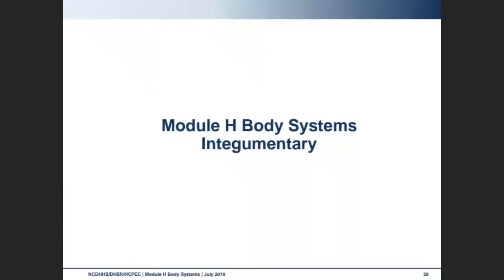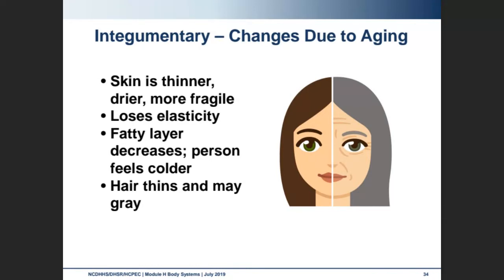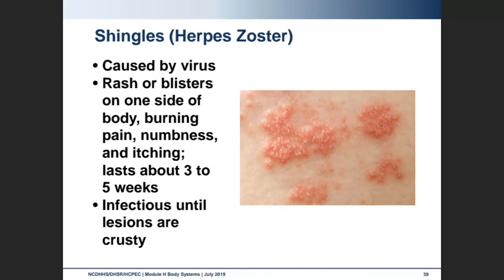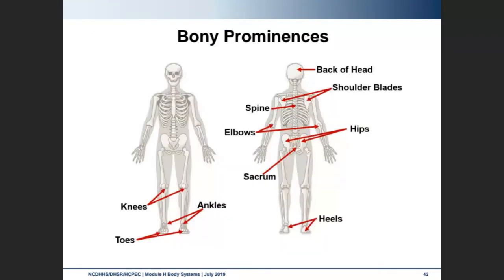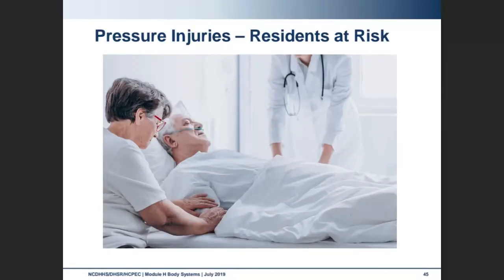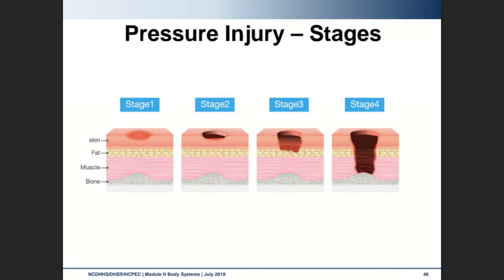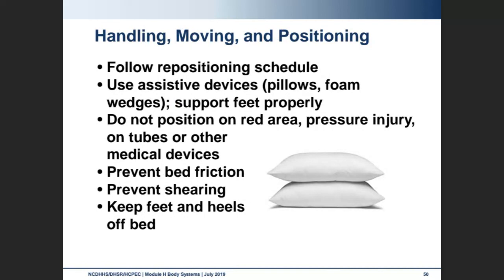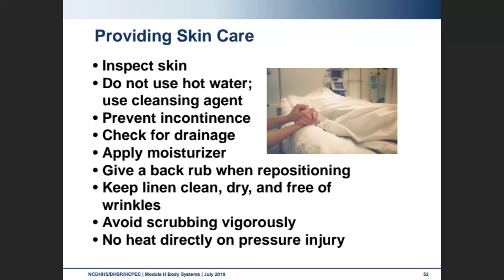Module H: Body Systems - Integumentary